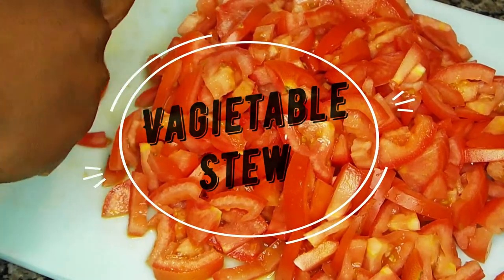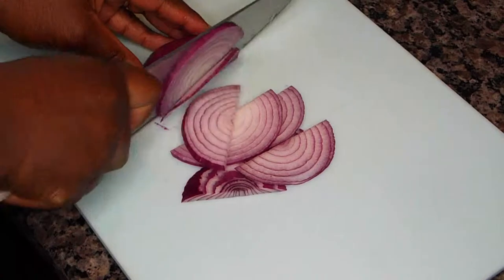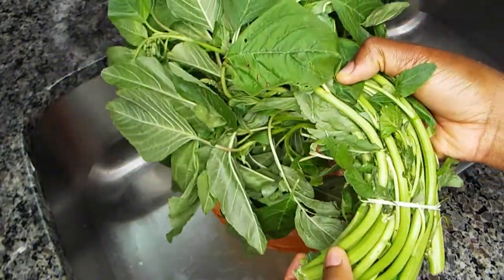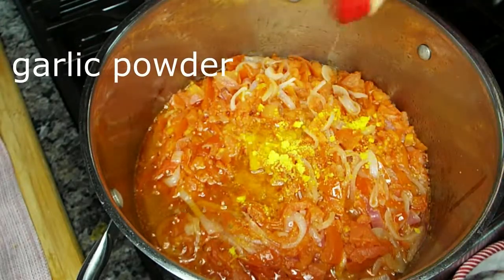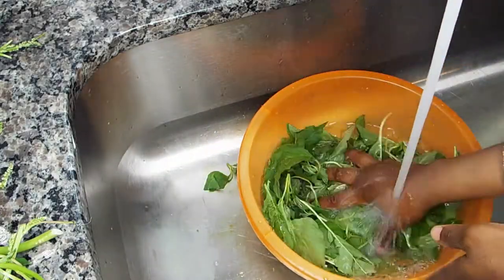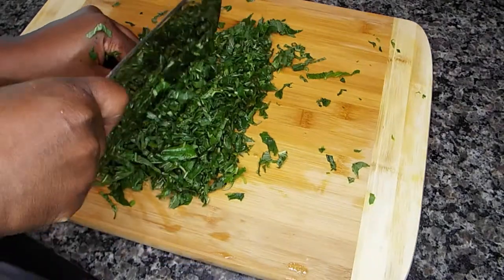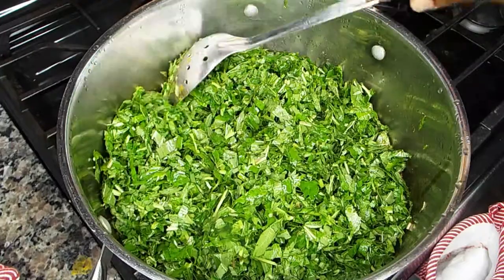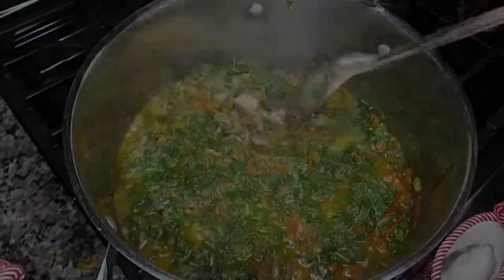Nigerian Green Stew (vegetable stew)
Hi everyone and welcome to Racheal's World. Am just your everyday mom and this is the place i post videos and pictures that I like mostly of my family, my kids tutorials, and food recipes.

FOLLOW ME//

My blender

My Tripod

Camera 1

Ring light

Studio Light

Camera 2

Mini tripod